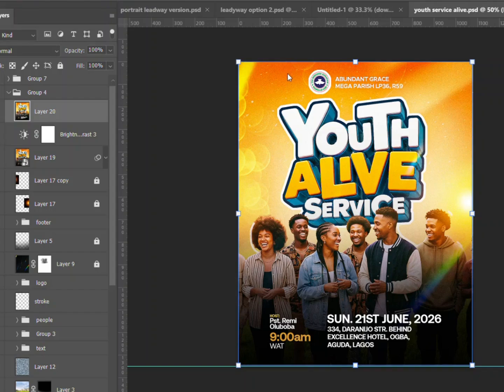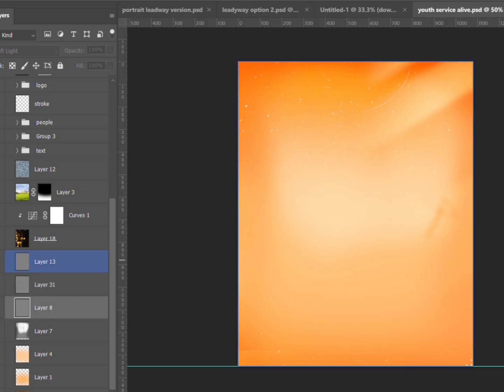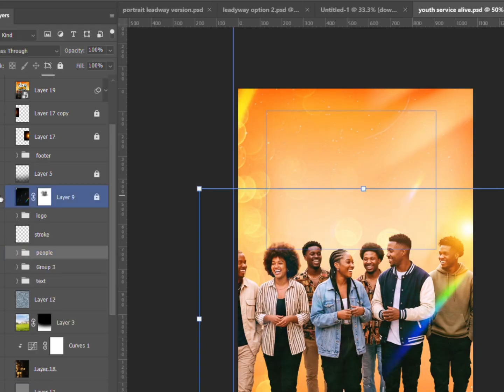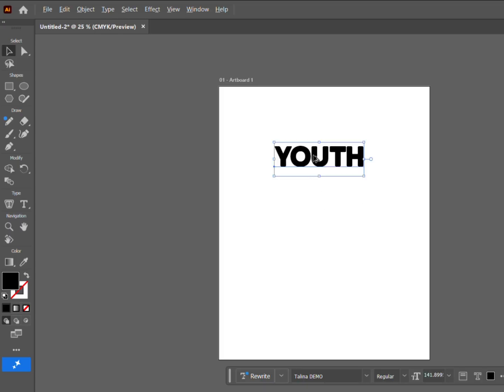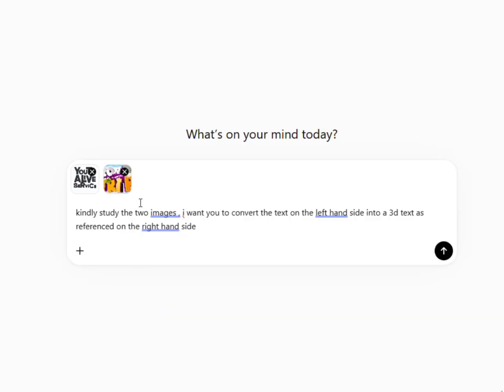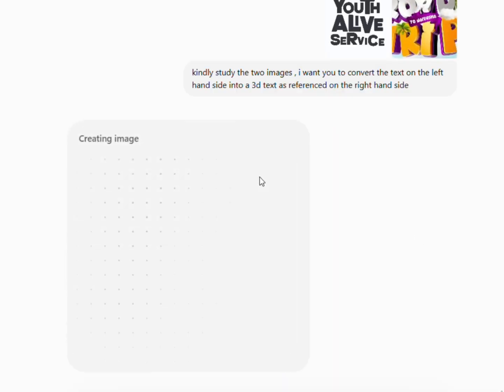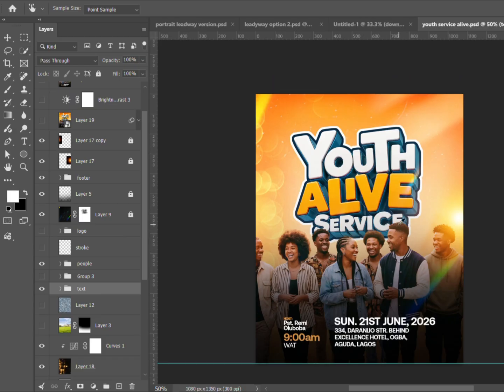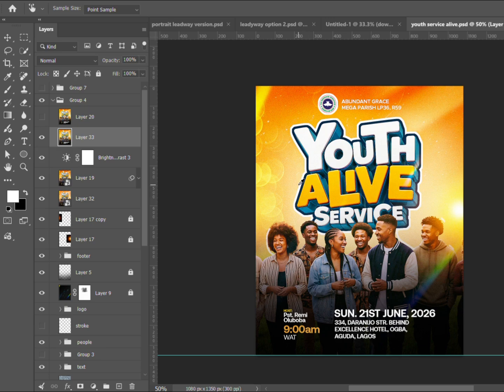A poster design breakdown